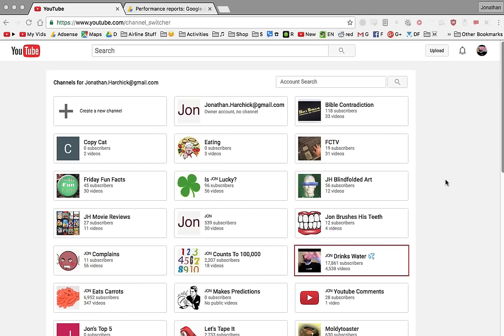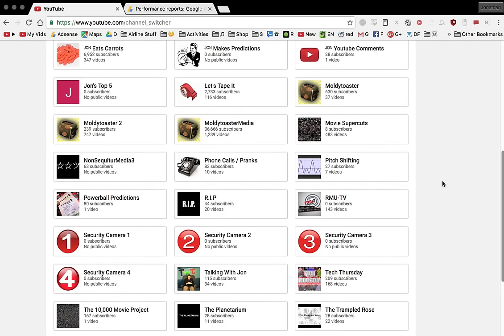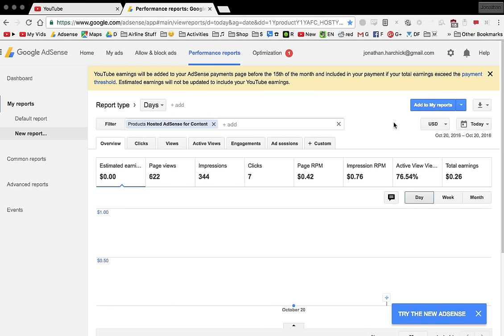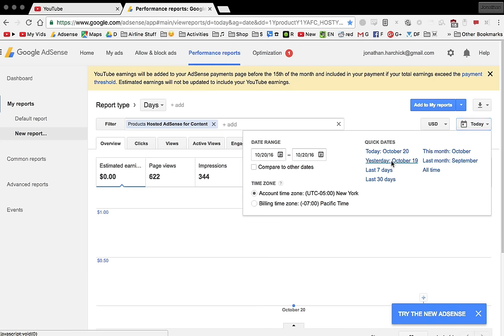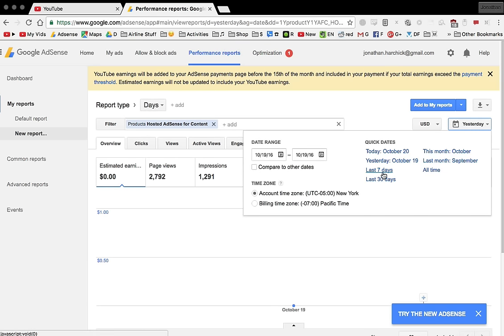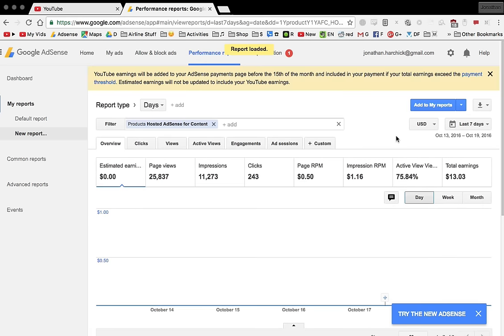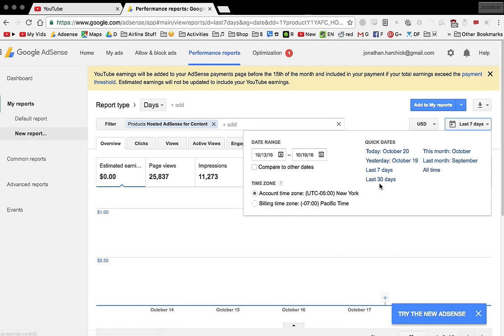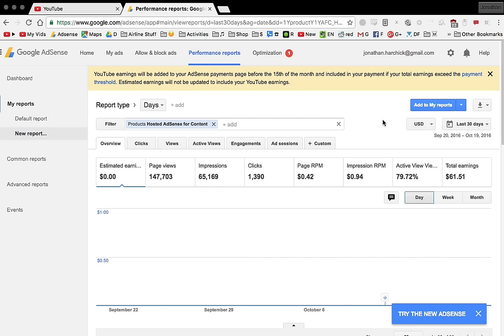Jon Drinks Water #4496 How Much Youtube Money I Make